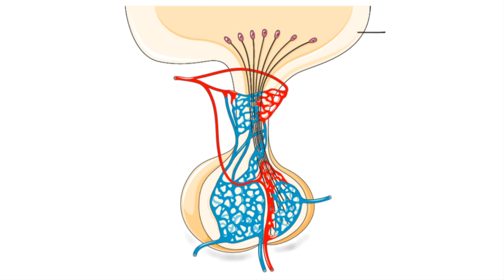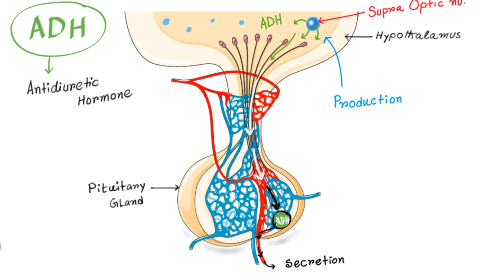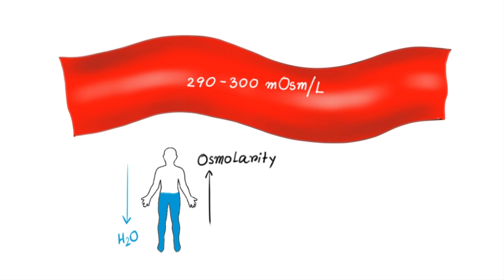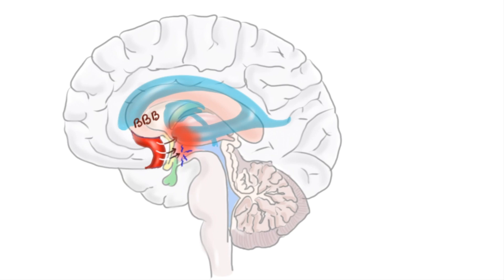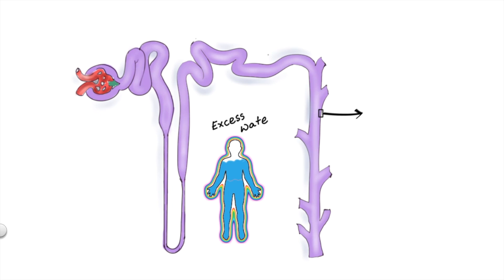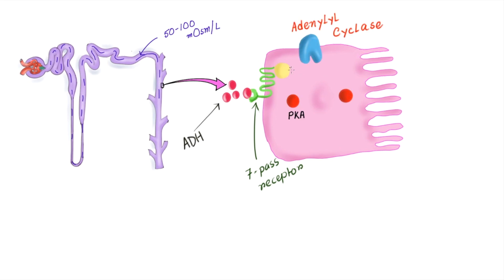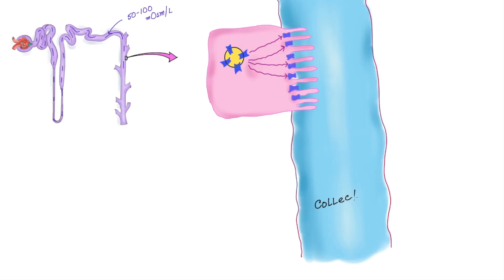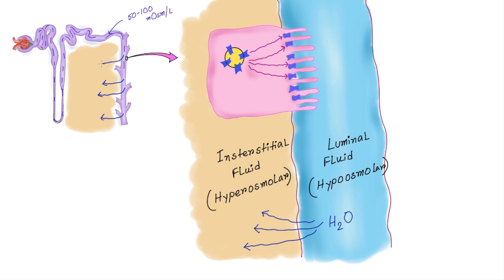Water Regulation by Antidiuretic Hormone (ADH)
Water Regulation by Antidiuretic Hormone (ADH)/ Antidiuretic Hormone animation/Antidiuretic Hormone mechanism/Antidiuretic Hormone physiology/Antidiuretic Hormone function

The hypothalamus produces a polypeptide hormone known as antidiuretic hormone (ADH), which is transported to and released from the posterior pituitary gland. The principal action of ADH is to regulate the amount of water excreted by the kidneys. As ADH (which is also known as vasopressin) causes direct water reabsorption from the kidney tubules, salts and wastes are concentrated in what will eventually be excreted as urine. The hypothalamus controls the mechanisms of ADH secretion, either by regulating blood volume or the concentration of water in the blood. Dehydration or physiological stress can cause an increase of osmolarity above 300 mOsm/L, which in turn, raises ADH secretion and water will be retained, causing an increase in blood pressure. ADH travels in the bloodstream to the kidneys. Once at the kidneys, ADH changes the kidneys to become more permeable to water by temporarily inserting water channels, aquaporins, into the kidney tubules. Water moves out of the kidney tubules through the aquaporins, reducing urine volume. The water is reabsorbed into the capillaries lowering blood osmolarity back toward normal. As blood osmolarity decreases, a negative feedback mechanism reduces osmoreceptor activity in the hypothalamus, and ADH secretion is reduced. ADH release can be reduced by certain substances, including alcohol, which can cause increased urine production and dehydration.